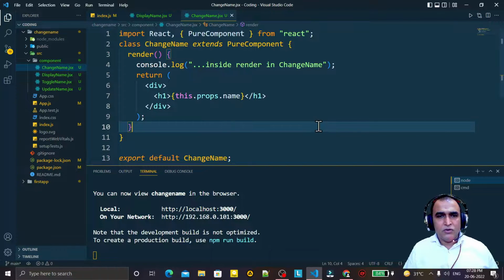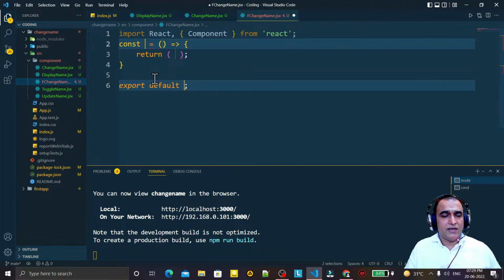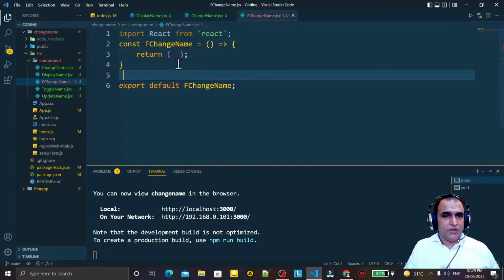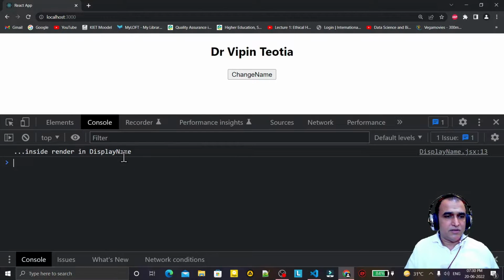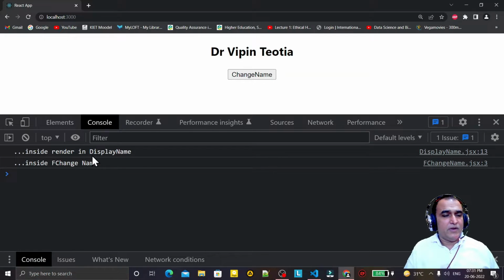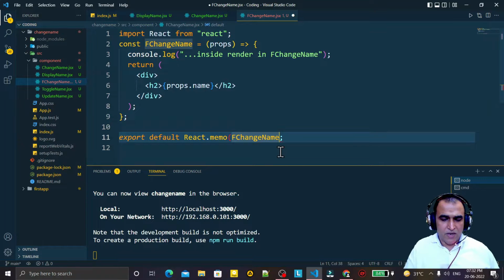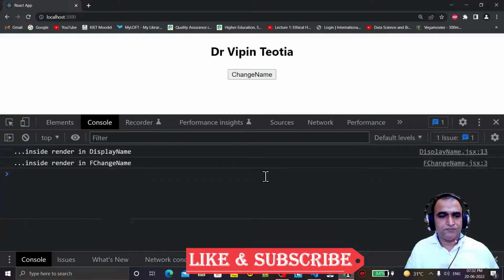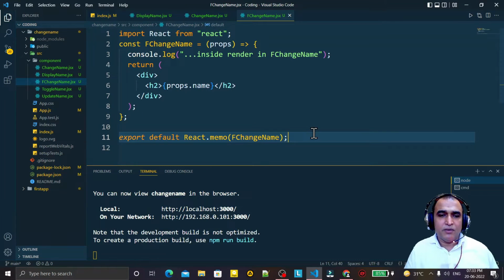React Tutorial #36 React.memo for Render Optimization in React | Dr Vipin Classes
React Tutorial #36 Render Optimization in Functional Component using React.memo() in React | Dr Vipin Classes | React.memo() function in React
About this video:
In this video, I explained about following topics:
1. Use of React.memo() function
2. Render optimization in functional component in React.